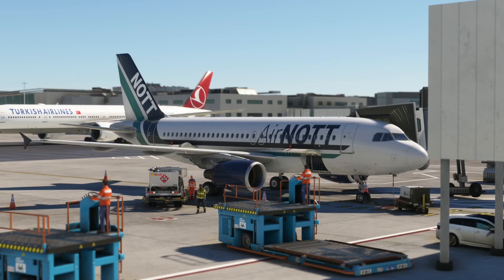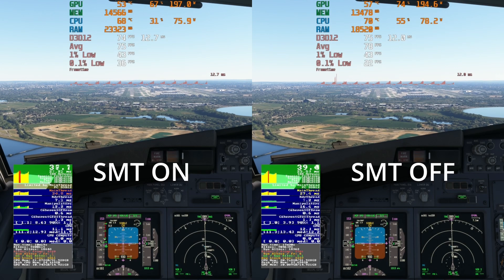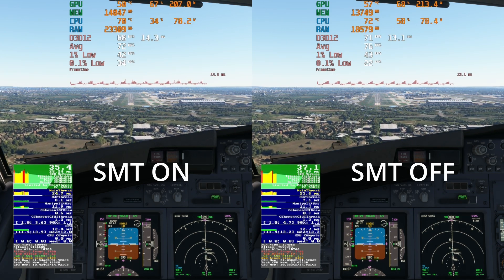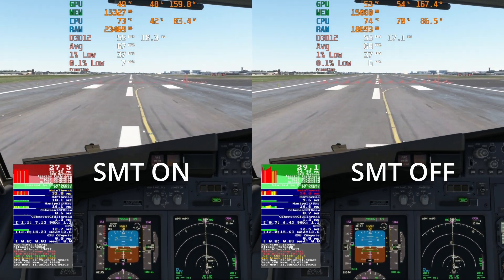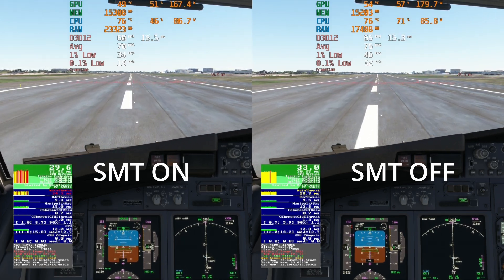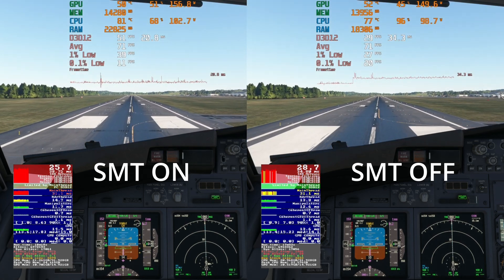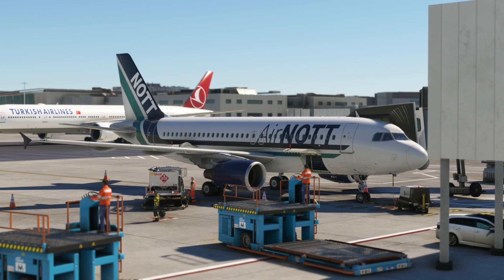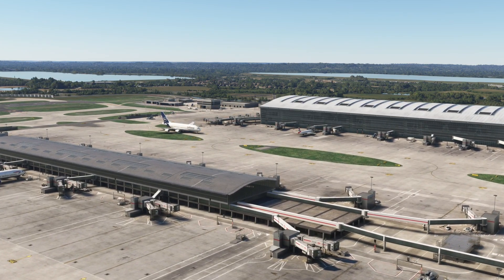Can Disabling Multithreading IMPROVE FPS in MSFS 2020?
Today we investigate whether disabling SMT, or multithreading can improve FPS in Microsoft Flight Simulator 2020. We run side by tests at handcrafted airports such as Heathrow by iniBuilds all the way down to default airports, like the one at Newquay that we look at.